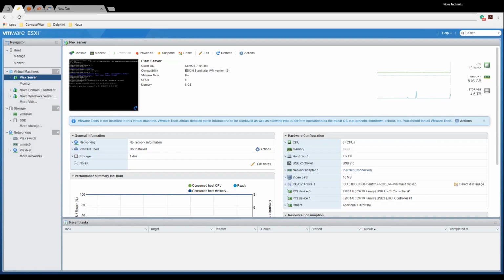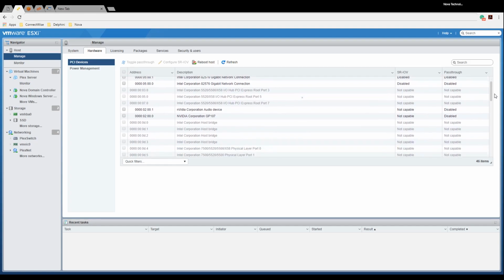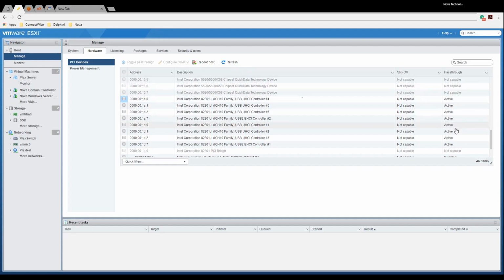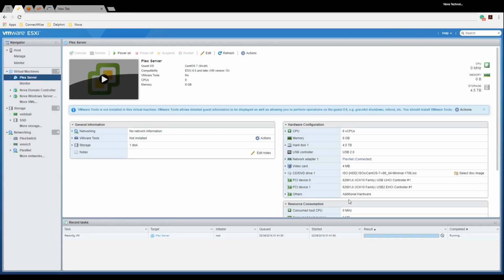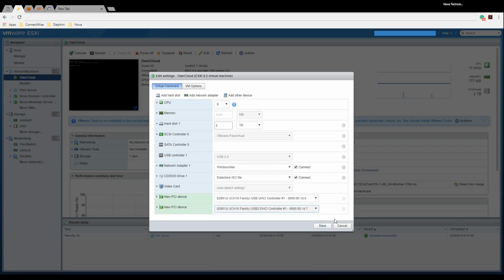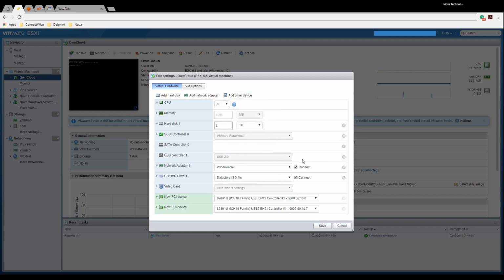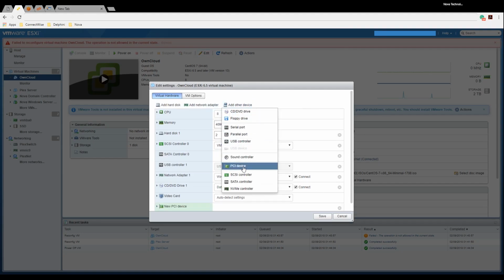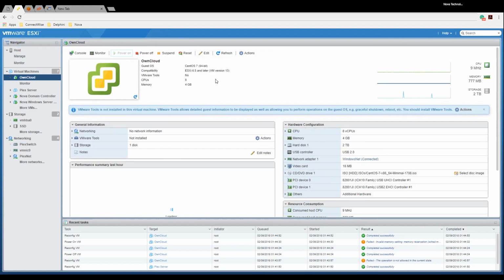How to configure USB passthrough to an ESXi Virtual Machine